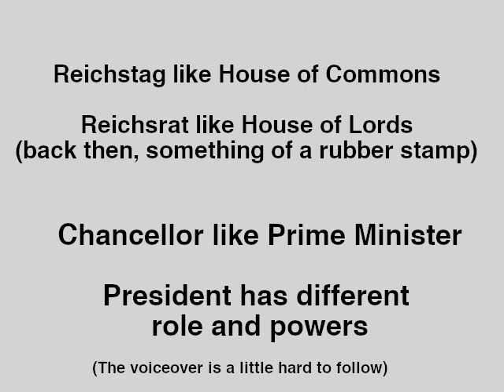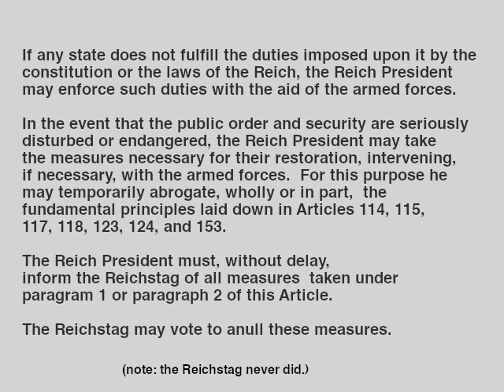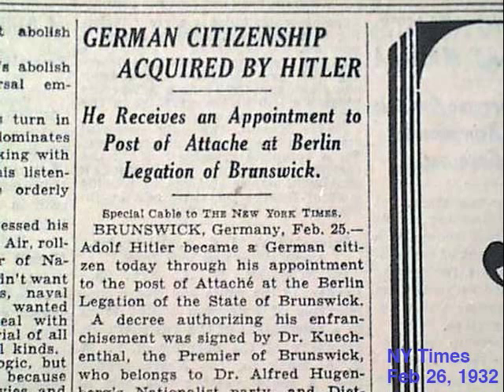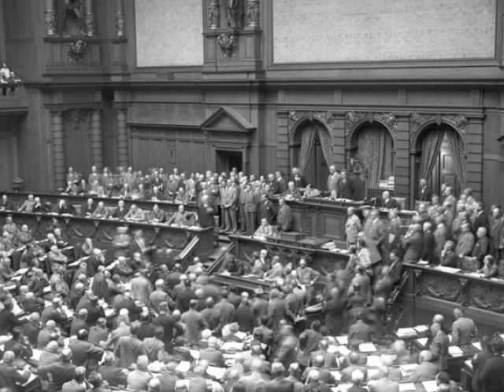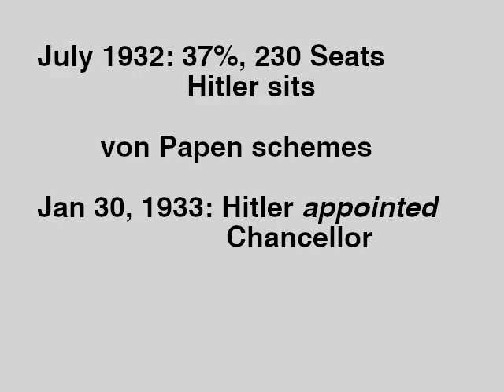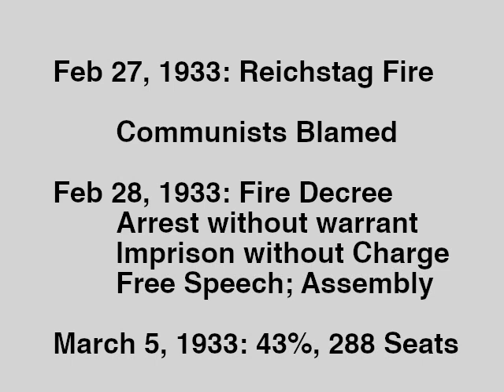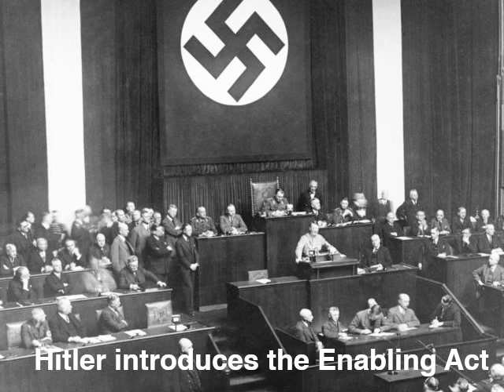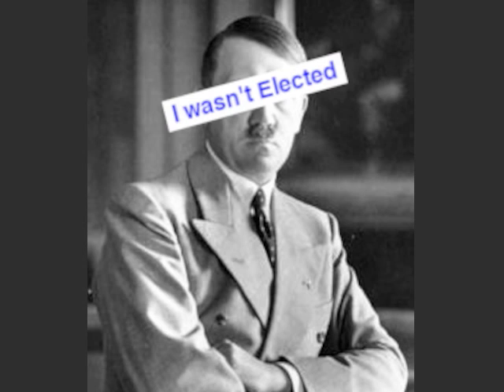No, Hitler was *not* elected to power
Many people believe Hitler was somehow voted into power.  This is simply not true.  Hitler was handed power, and more power and more.  He was a usurper, a liar, and a murderer.  But he was allowed to become supreme in Germany because the German people believed he needed to be.  Next stop: Auschwitz, WWII, and millions of dead and maimed.